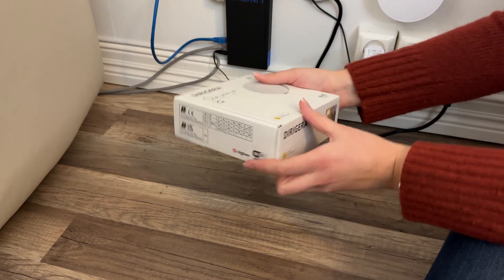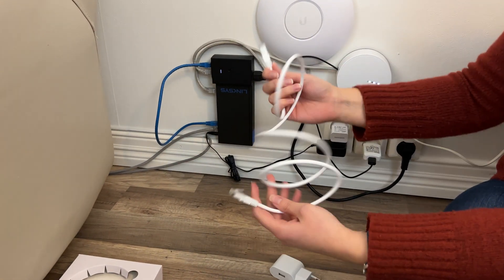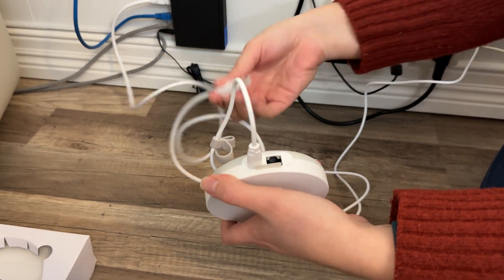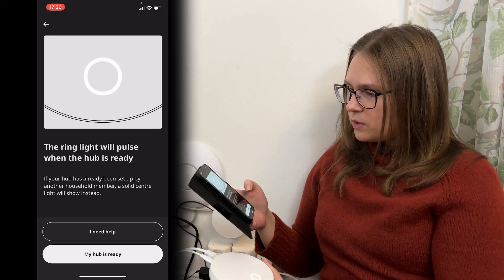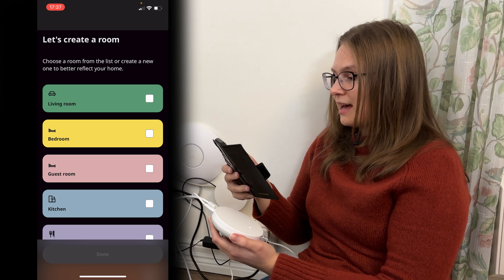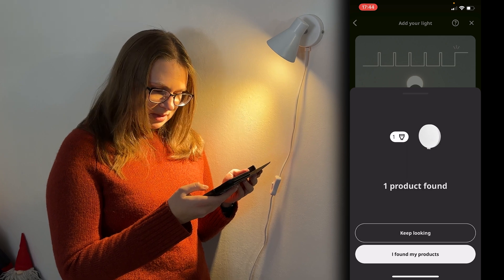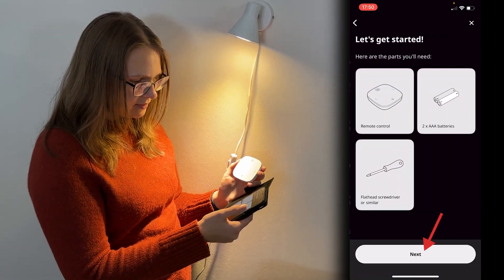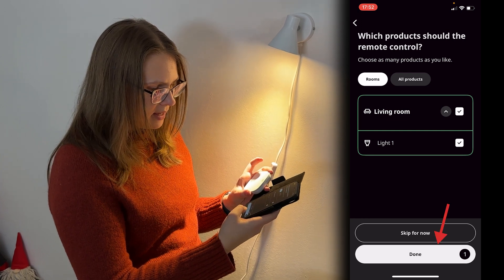How to set up IKEA DIRIGERA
This video shows you how to set up IKEA DIRIGERA, including unboxing and connecting the hub itself, showing how to connect a bulb and a remote control to the system, and also how to remove a product.

If you want to support us, please use the following link next time you shop on Amazon:

Chapters:
00:00 Intro
00:21 Unboxing
02:51 Connecting hub
05:11 Adding bulb
06:51 Adding remote
08:43 App controls
09:40 Outro